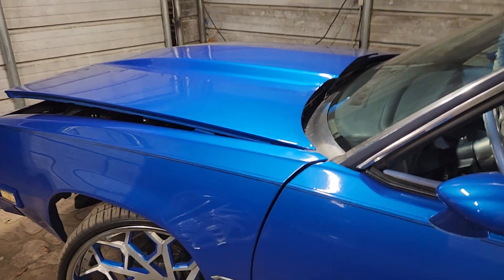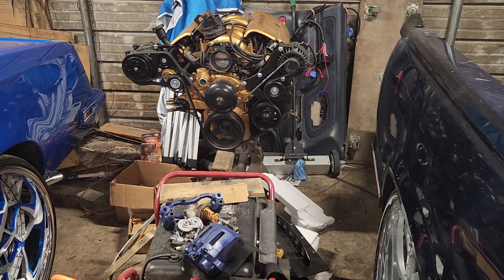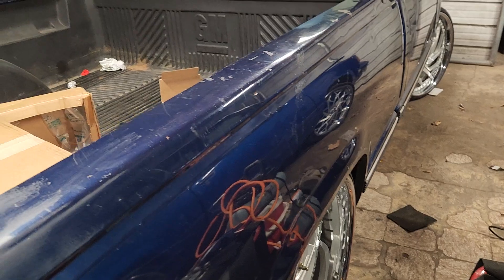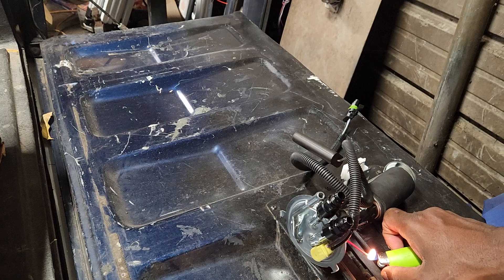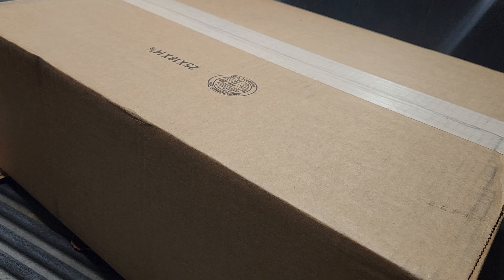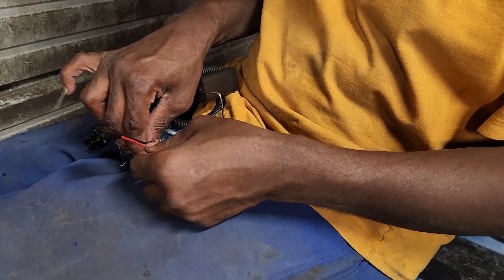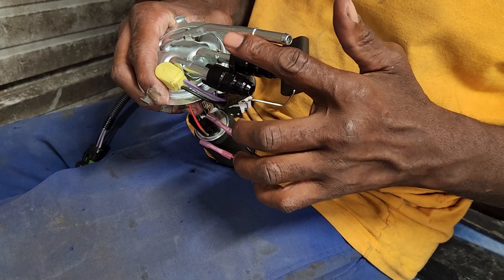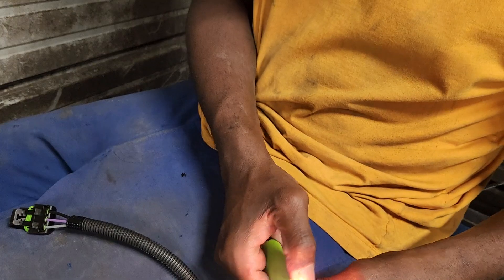What in the boxes 4 Bue ice